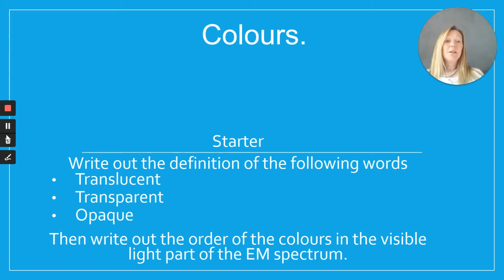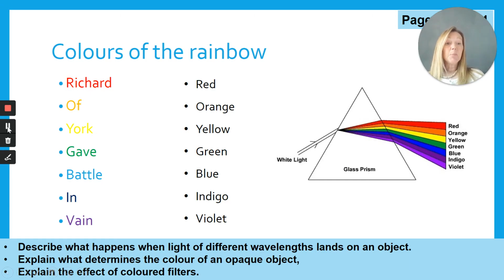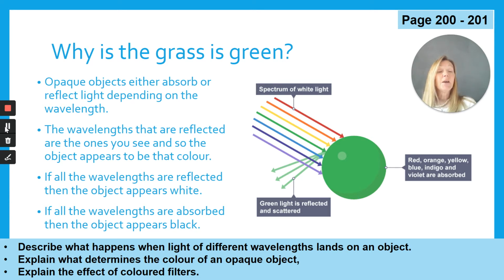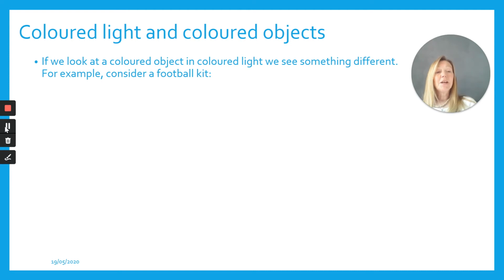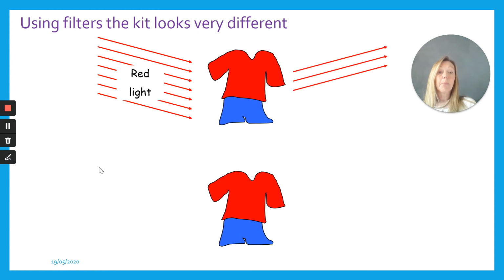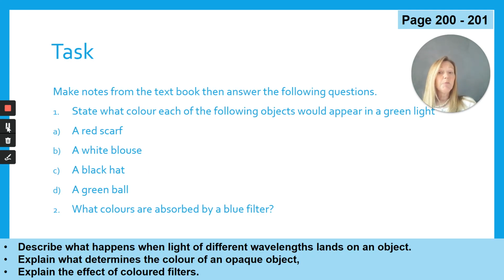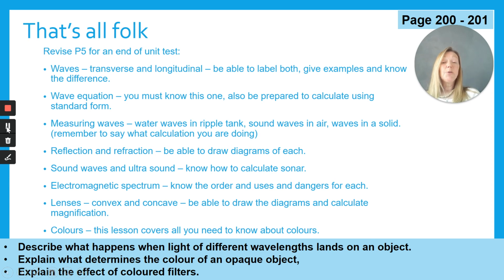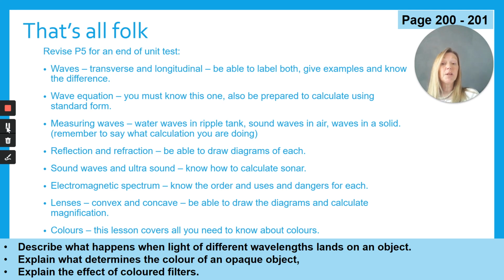Colours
In this GCSE Physics lesson you will learn about the colours of the rainbow, how a prism can be used to refract white light.  You will also learn about the effects of filters and how we see colour objects.